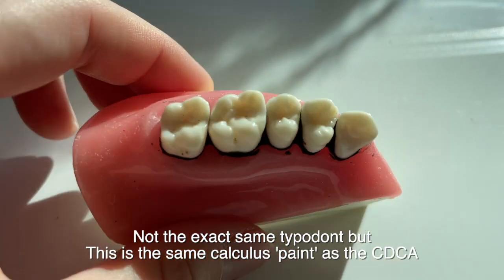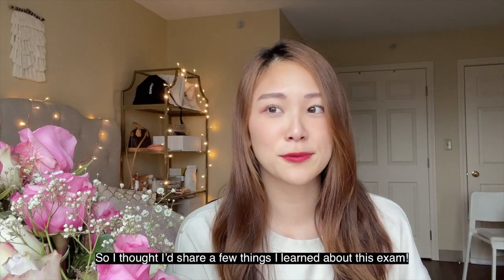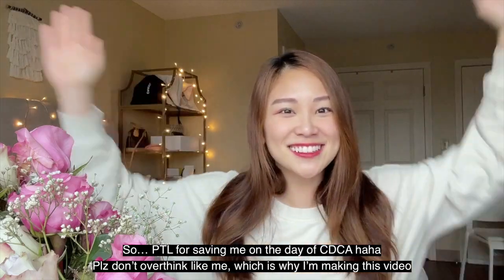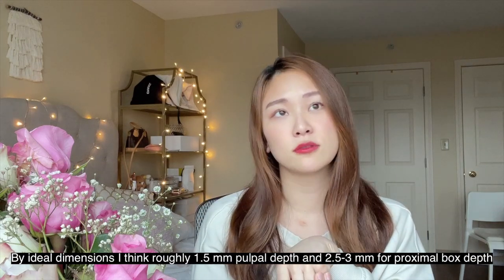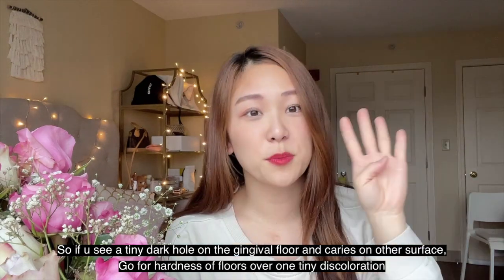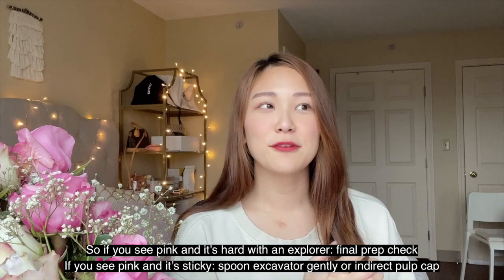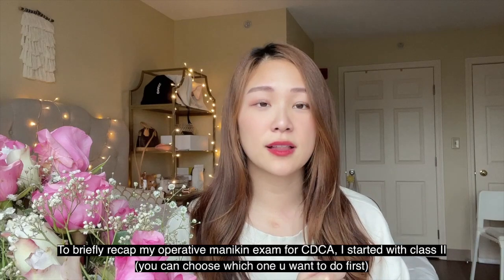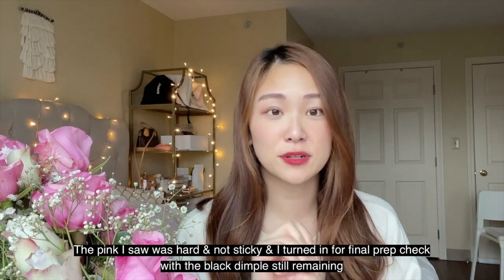HOW TO PASS CDCA (ADEX) New Manikin Dental Restorative & Perio Exam 2021🦷 // My experience & tips!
Hi everyone - I have passed the ADEX / CDCA Manikin  Class 2 and Class 3 Restorative & Perio Exam last weekend and wanted to share my experience & tips with you. Unlike what I had practiced, the actual day was more challenging and stressful for me, and hope that those who watch my videos will have an easier time!

On the day of CDCA manikin exam, I was given tooth #30 MO for class II and tooth #8 DL for class III restorative as well as lower left quadrant for the scaling and root planing (ScRP). You can choose which of the two operatives you want to start first - I started with class II because I heard that most people had to request modifications for the posterior restorative more often than the anterior restorative.

In the video, I also included my own drawing of the tooth I had for the class II, but please keep in mind everyone has different teeth with varying sizes and locations of the caries. The most important thing is be prepared by reading the manual, check for hardness and stickiness with an explorer to remove all the decay, and expect to send modification requests. Each mod request, final prep check, and final restoration check takes 30-45 min each, so the 7 hours typically allotted for the two restorative need to be spent wisely. I struggled with time management on my first restorative and continually prayed during the whole 9 hours!

For those doing 2 dental operative and perio on the same day, the exam starts at 8am and the latest you can start perio (as in finish both restorations including final restoration check) is 4:15pm. The exam must end by 5pm.

Rooting for all of you who will be taking this exam! Praise the Lord for strengthening me in midst of pure panic and stress I was experiencing.